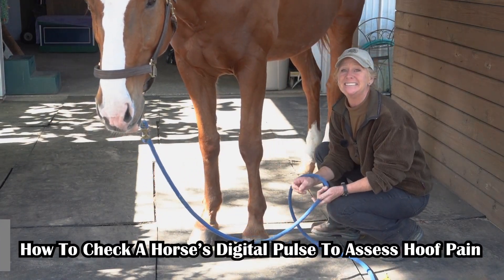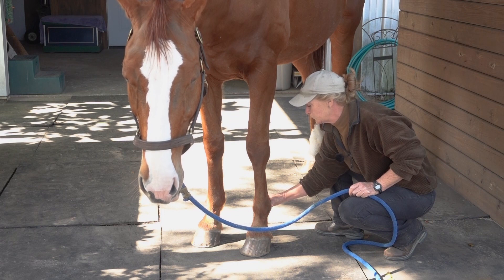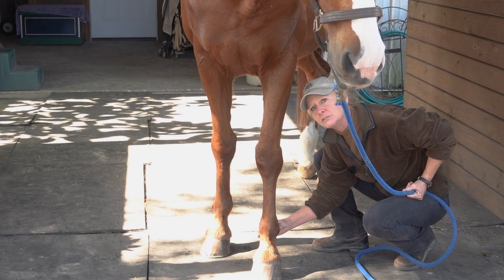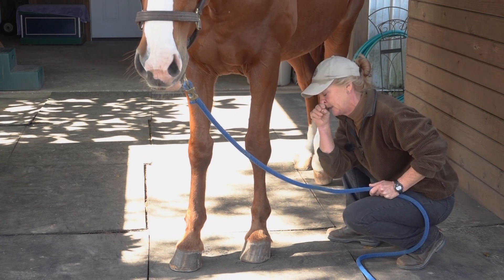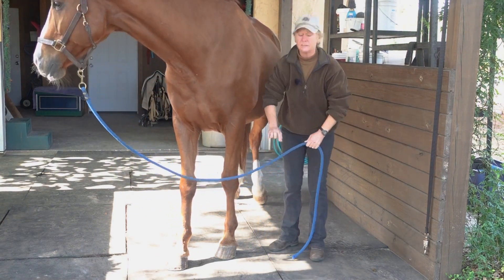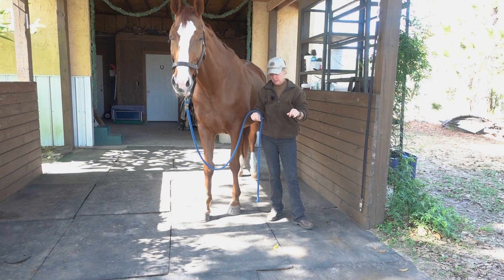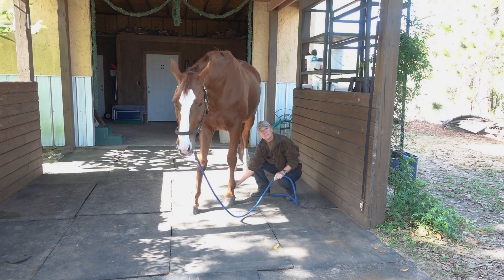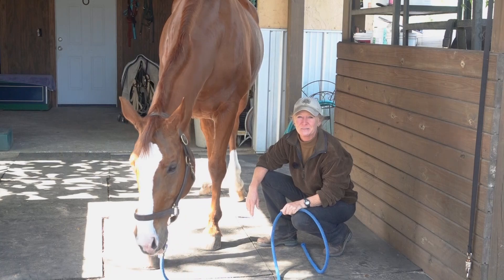Checking our Horse's Digital Pulse to Assess Hoof Pain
Need help with anything Horse related? Book a FREE intro lesson!

facebook page: Training for Optimal Balance